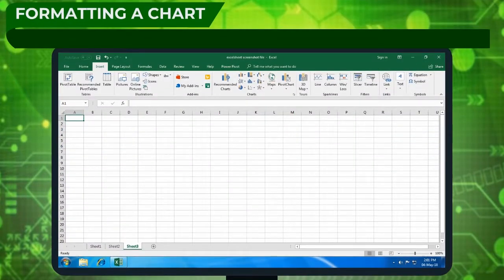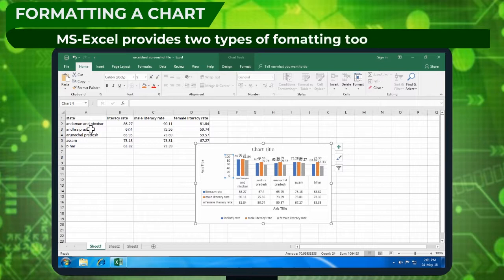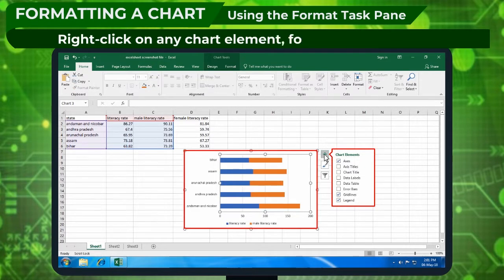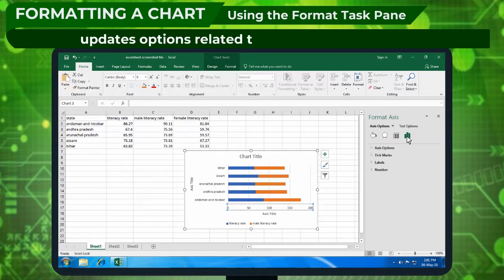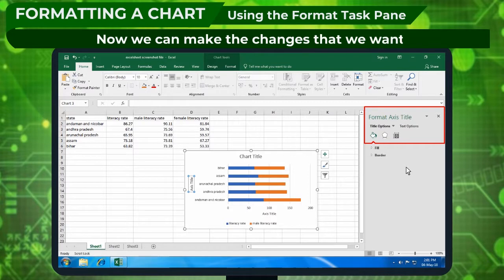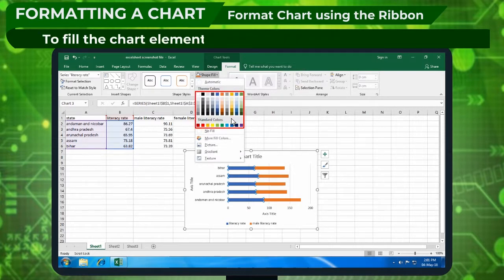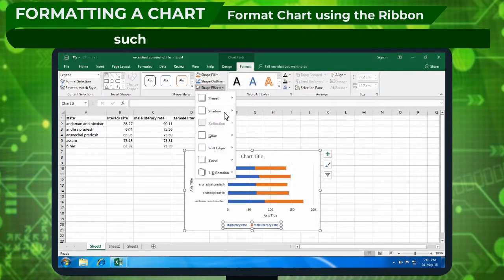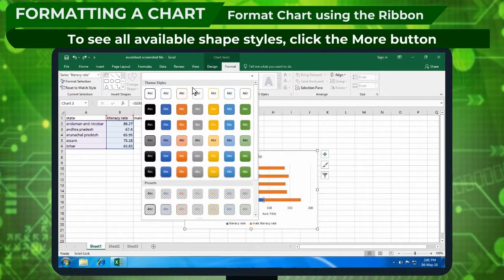Formatting a Chart class-8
This video by Digi Nurture talks about formatting a chart. Once a chart is created it's easy to format and enhance a chart using Excel's menus and commands. To change chart style in Excel, simply right-click or double-click on the chart item one wants to format to view the formatting options for that item. This video is suitable for Class 8. The video is communicated in English. Video uploaded under permission from 5E Education Pvt Ltd, copyright